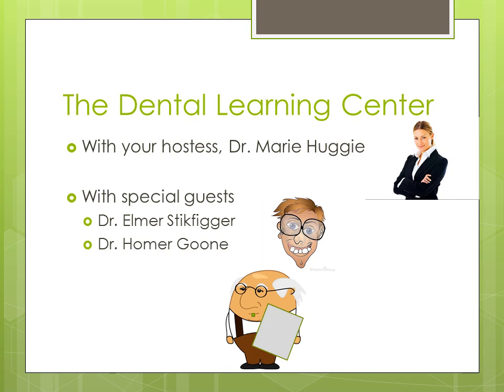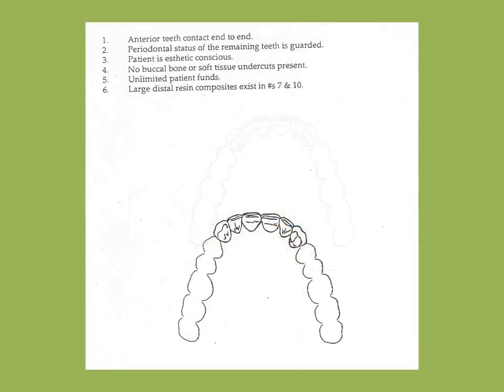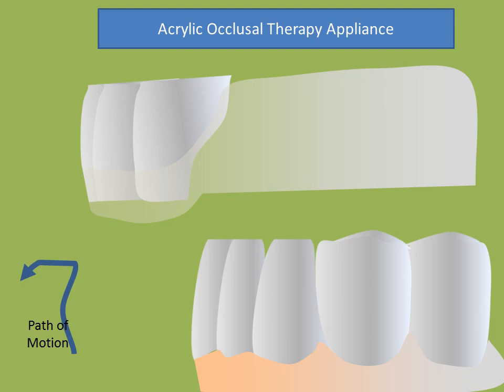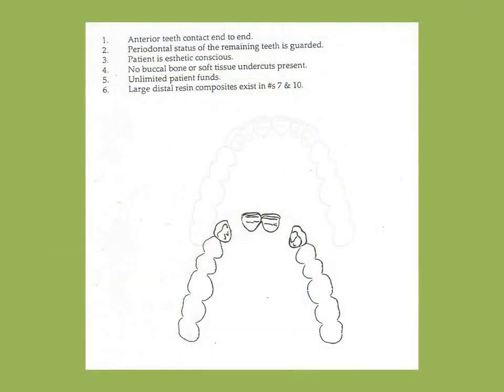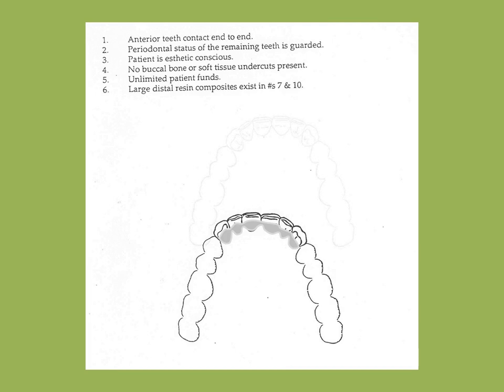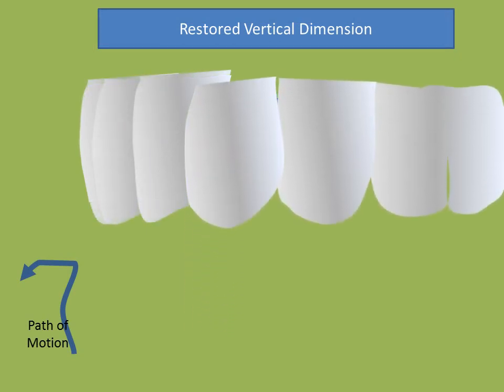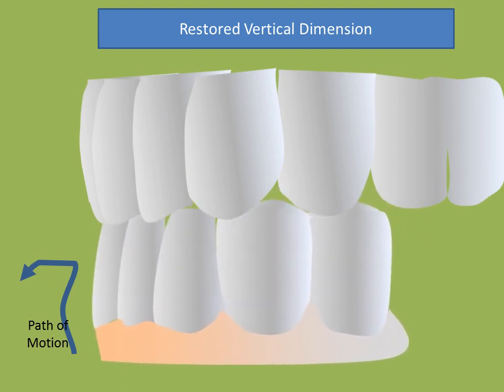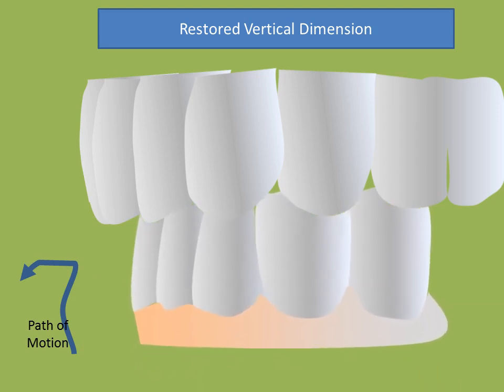RPD Scenario 4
Restoration of the maxillary arch is proposed by a panel of experts